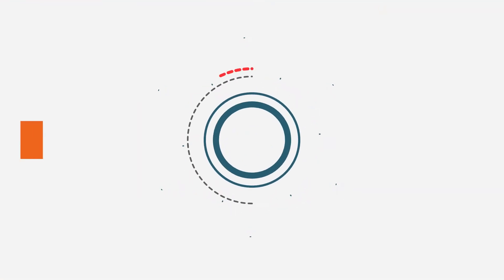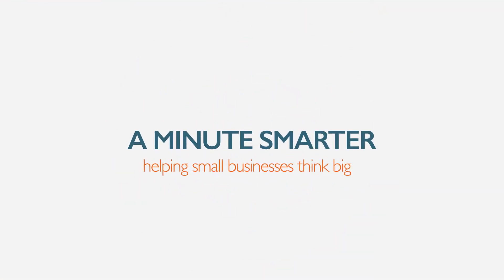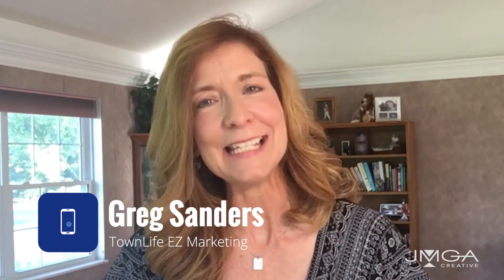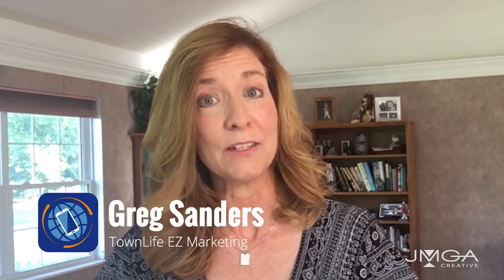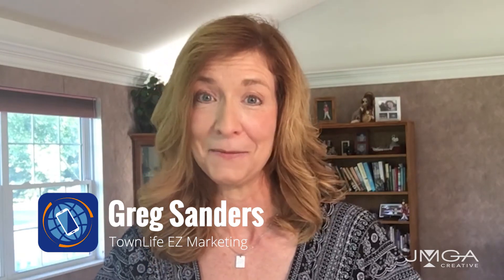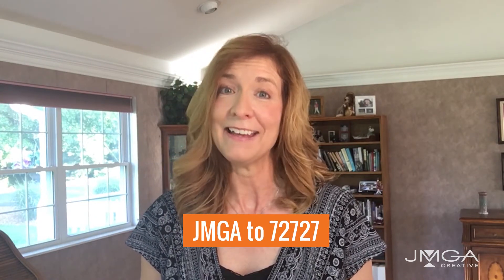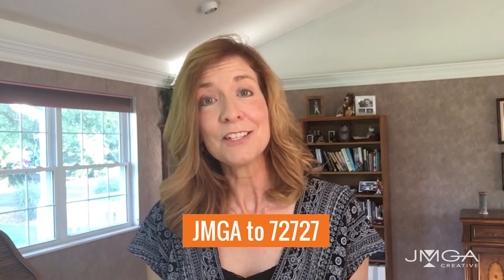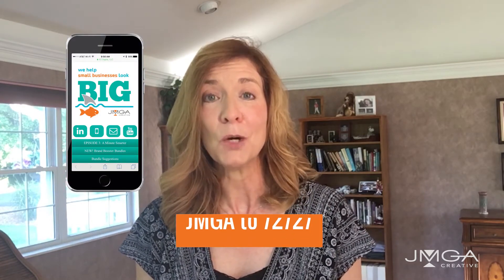Do It Yourself Smartphone Technology | A Minute Smarter - 008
In this episode, we discuss the EZ Card, developed by Greg Sanders at TownLife EZ Marketing

Check out a sample of this innovative technology by downloading our EZ Card. Text JMGA to 72727.